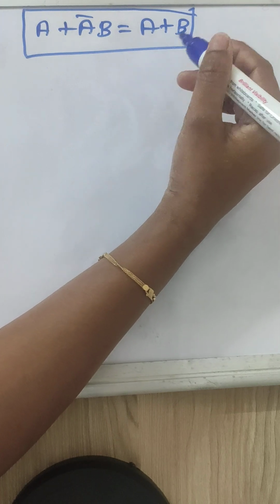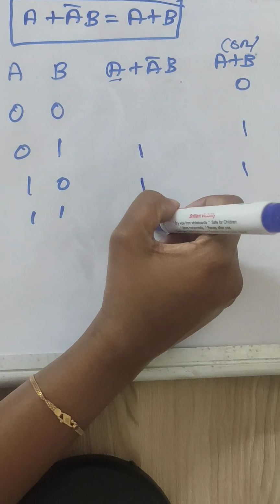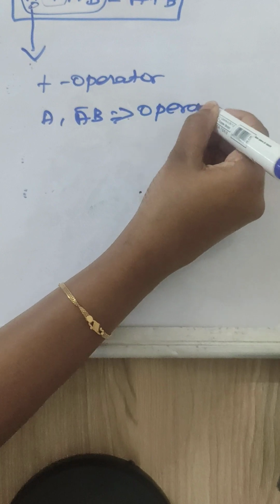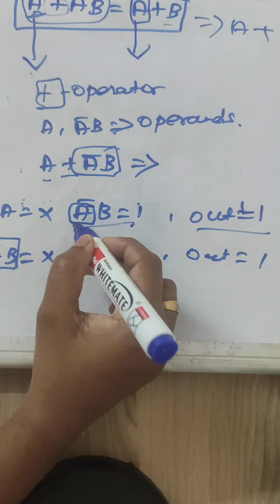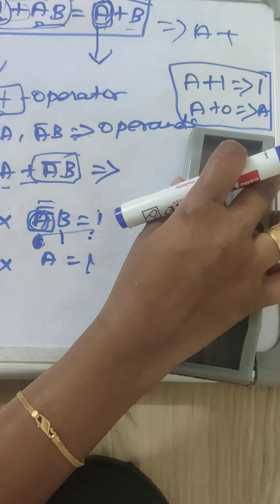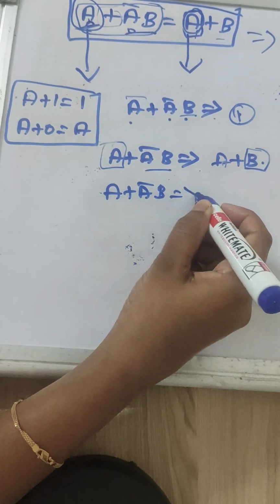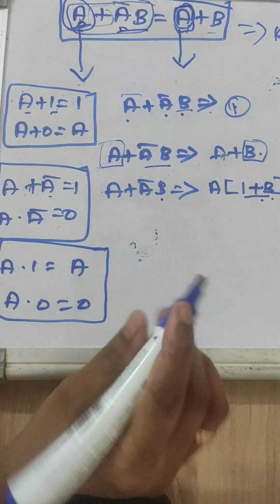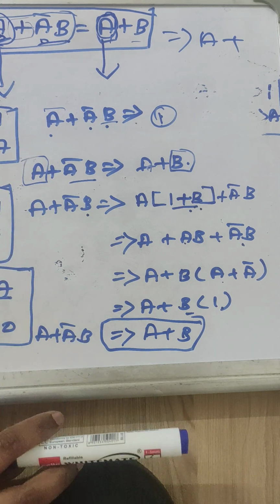Digital Electronics : Basics : Boolean Laws : Proof for A + A'B = A + B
Proof Through Expression and Truth Table